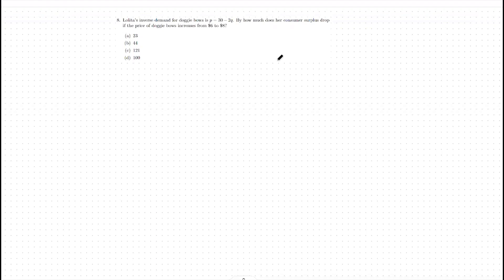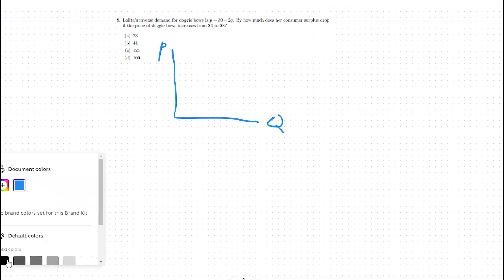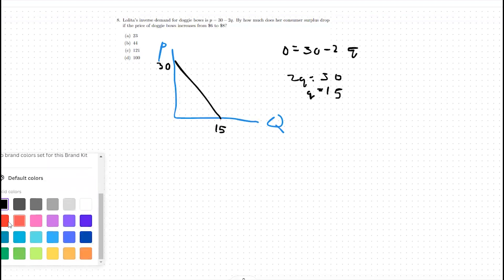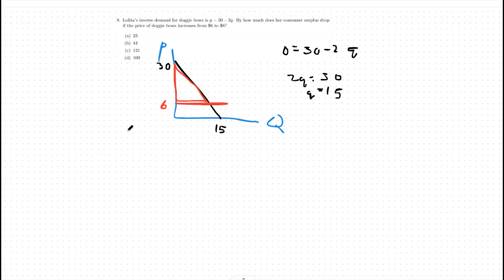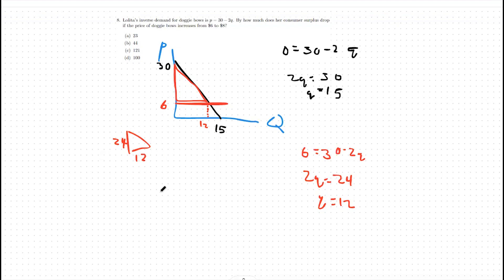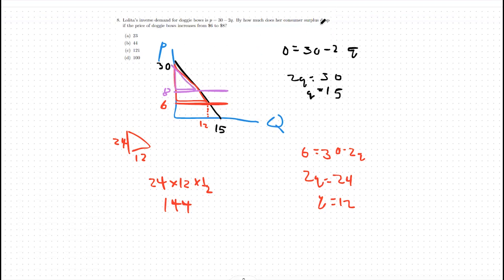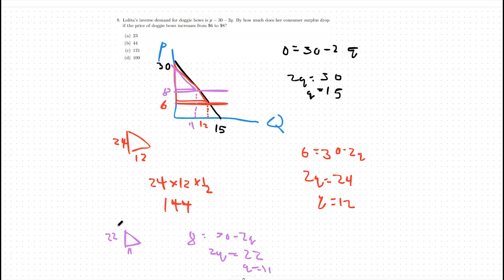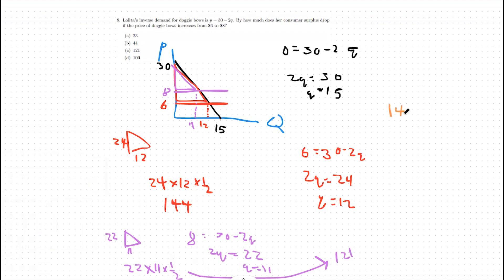Consumer Surplus - ECON 100B